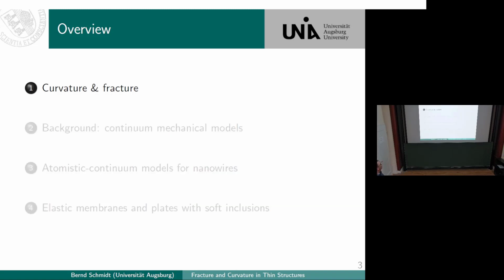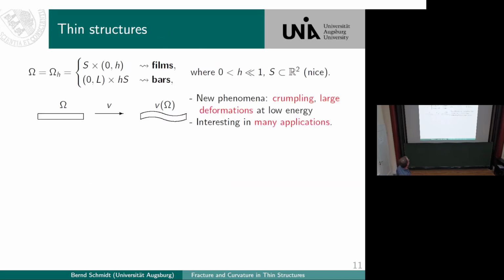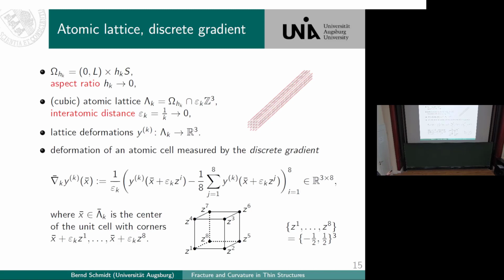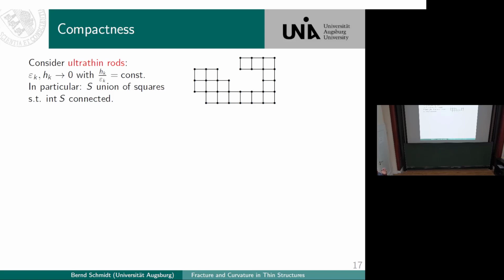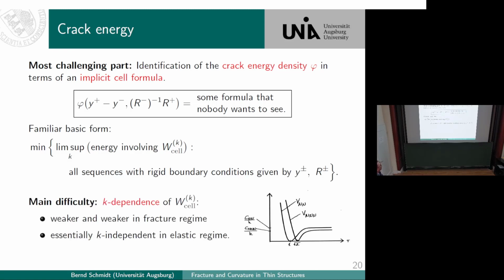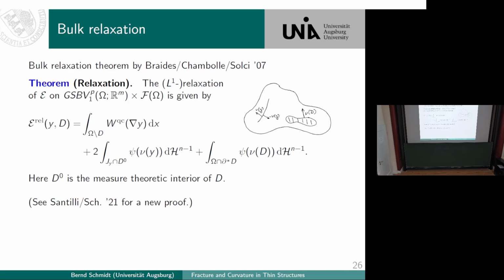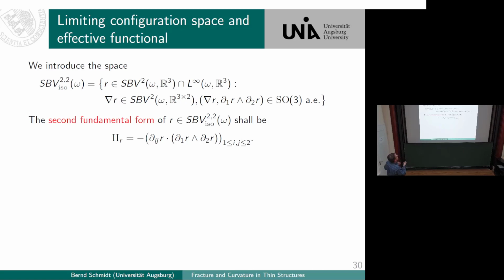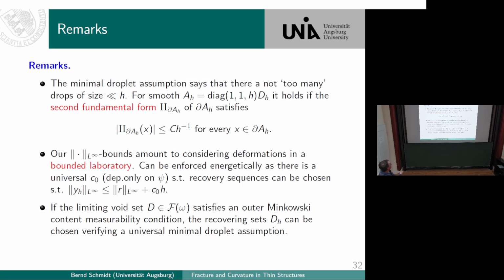Bernd Schmidt: Fracture and Curvature in Thin Structures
We report on some recent results on effective theories for thin and ultrathin structures which are subject to both elastic deformations and fracture. In particular, we will consider the formation of folds and cracks in two scenarios: 1. atomistically thin rods and 2. membranes and plates with soft inclusions.